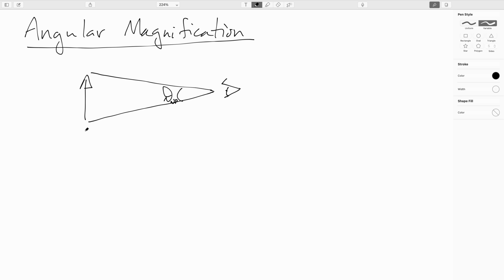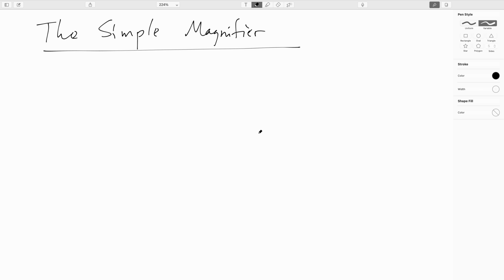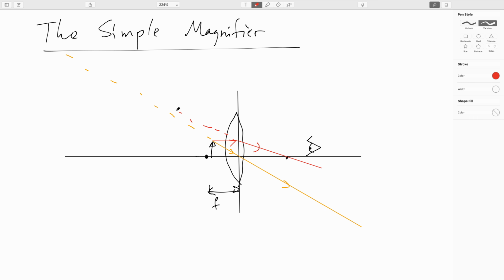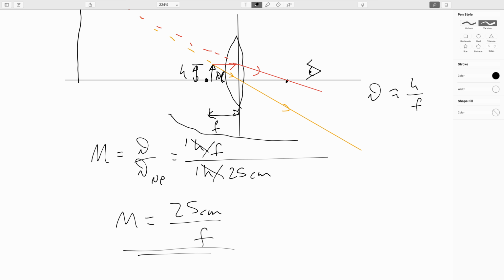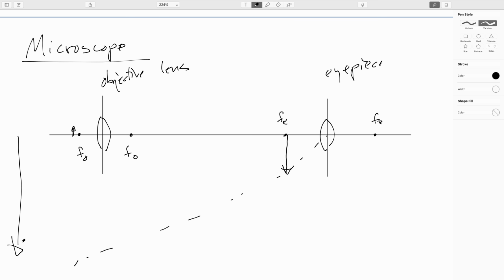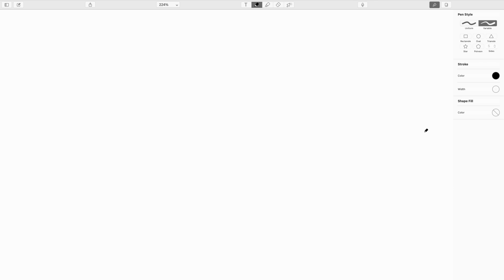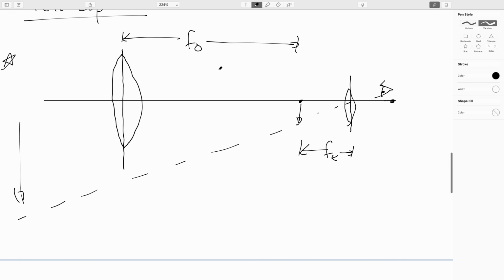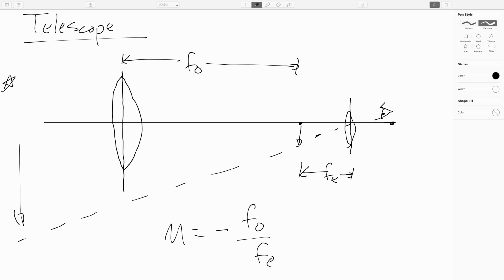25.2: Optical Instruments-Magnifiers, Microscopes, and Telescopes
We discuss magnifiers, microscopes, and telescopes.